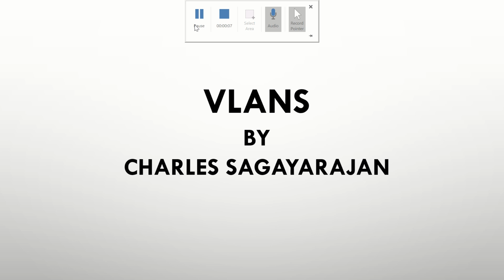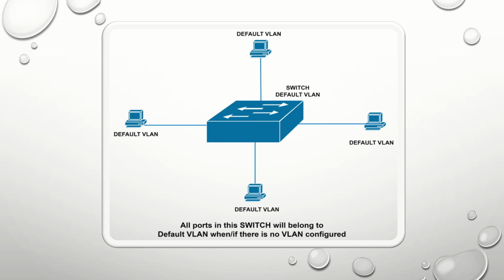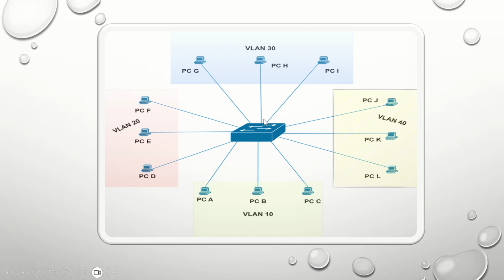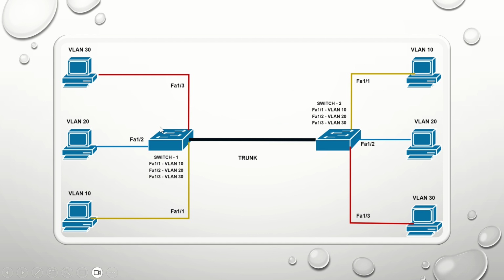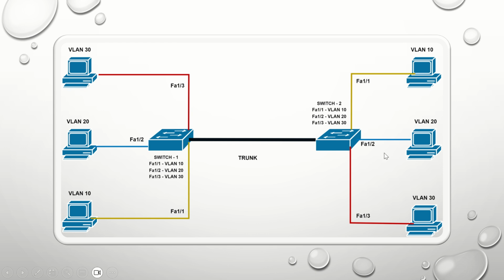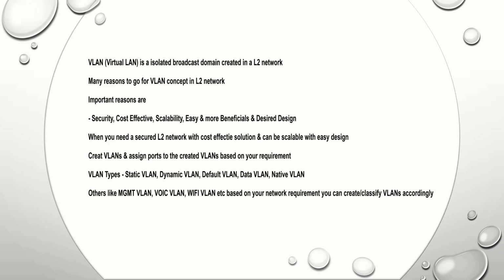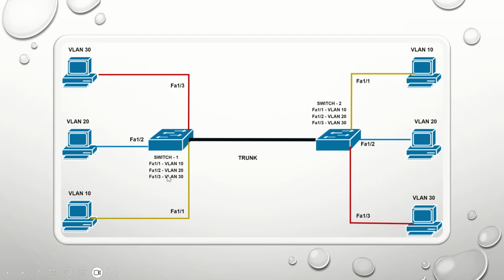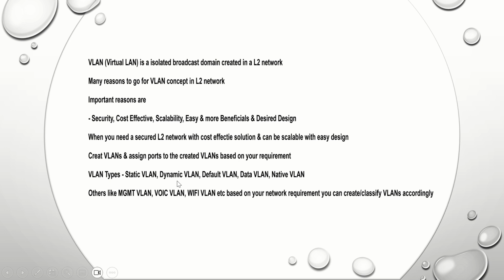Basics of VLANS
Hello Friends !!!
Are you new to networking or looking to strengthen your fundamentals? You've come to the right place! Our channel simplifies networking concepts with step-by-step tutorials, real-world scenarios, and hands-on demonstrations to help you build a strong foundation in networking.

Happy Learning Ahead !!!